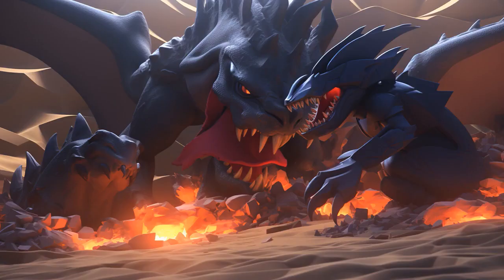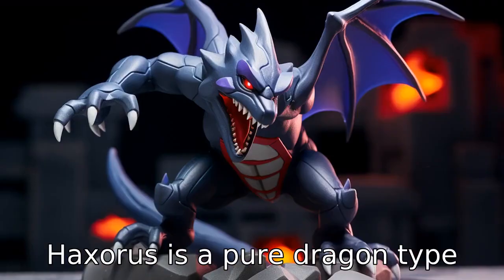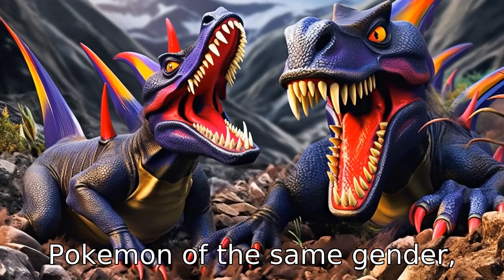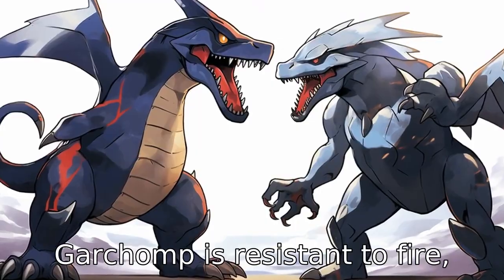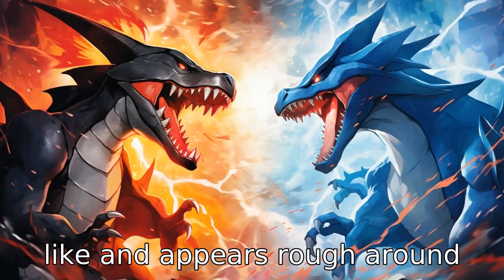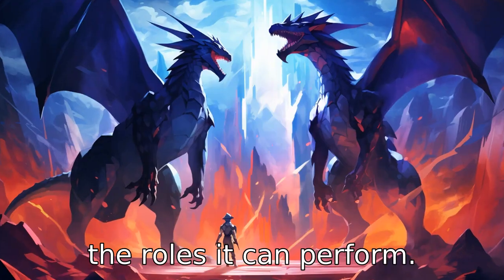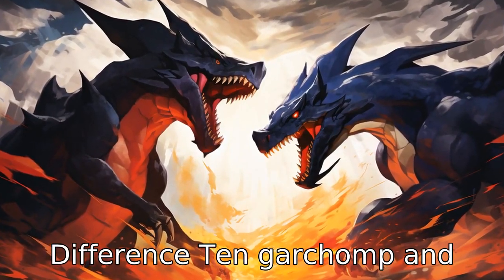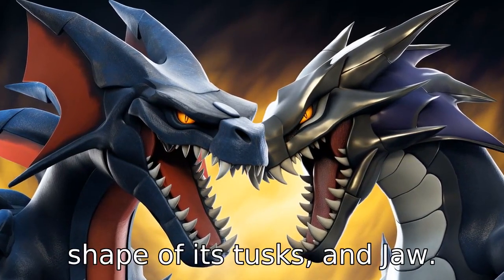Garchomp vs. Haxorus: Unveiling the 11 Key Differences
Get ready to dive deep into the world of Pokémon as we compare the powerful Dragon-type creatures, Garchopolis and Haxorus. We'll examine their distinctive typings, abilities, stats, resistances, evolutionary lines, appearances, roles in competitive play, move pools, design inspirations, their representation in media, and classification. Witness the fascinating world of Pokémon like never before, and discover the differences that make Garchopolis and Haxorus truly unique. Don't miss out; your Pokémon adventure begins here!